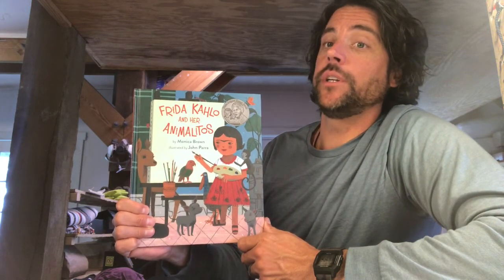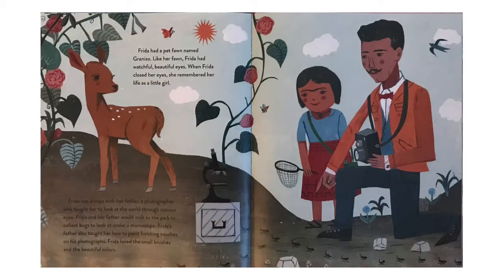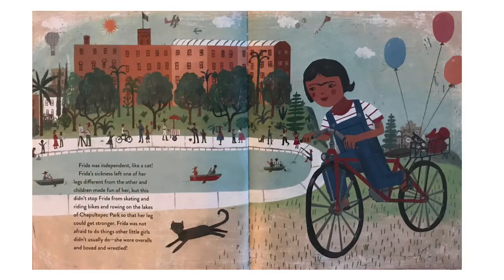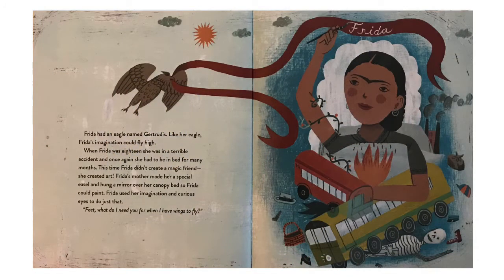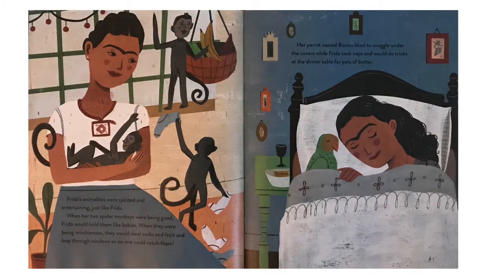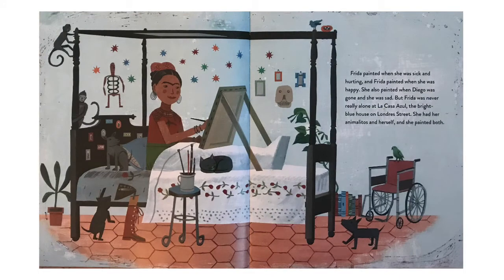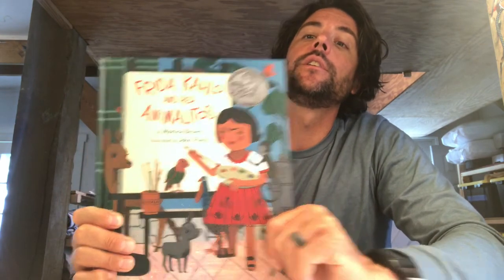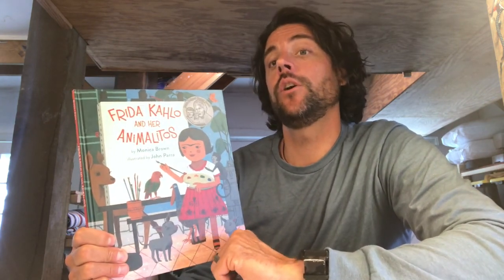Frida and Herr Animalitos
Follow along as I read the book “Frida and Her Animalitos” by Monica Brown.